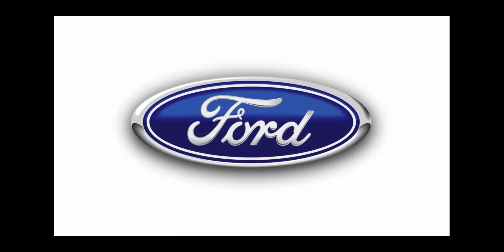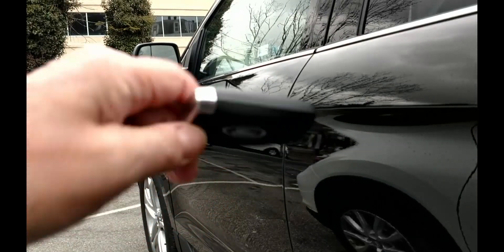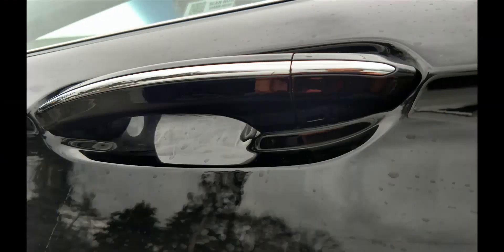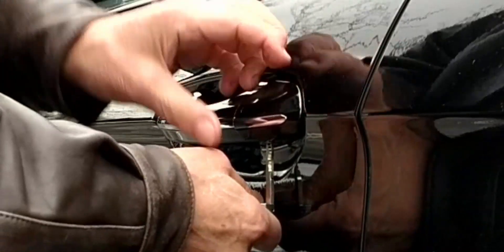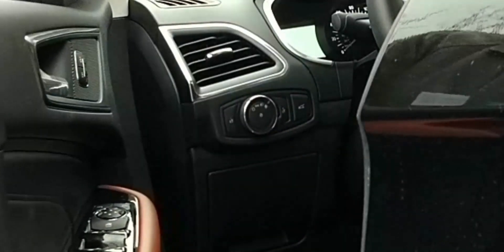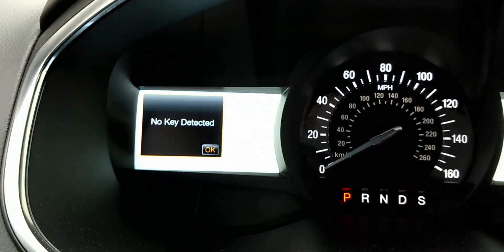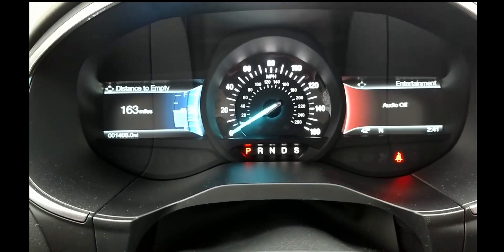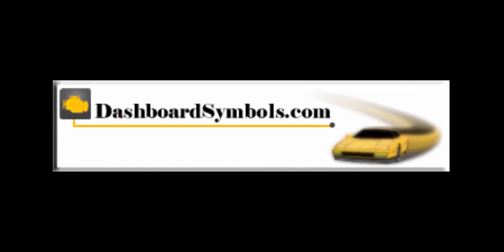Open and Start Push Button Start Ford Edge models with a dead key fob: Updated.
Here, we will demonstrate how to open and start push button start Ford Edge models with a dead key fob battery. Models built in and after late 2017 are covered. The process is essentially the same as our previous video of the Edge, but the models now all use the newest Ford Key fob.

They also continue to feature a hidden key hole, but we'll get you in and started. Of course, starting the car assumes that the start battery is good. And if not, we will can get you inside and ready for a jump start.

Look for more video help with other push button or keyless start cars here on YouTube or get text and image help at DashboardSymbols.com.